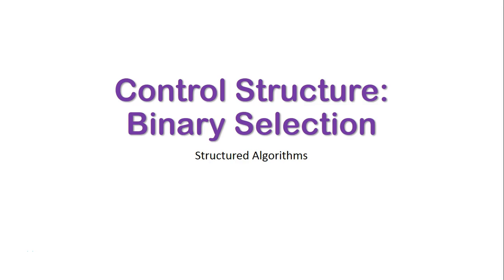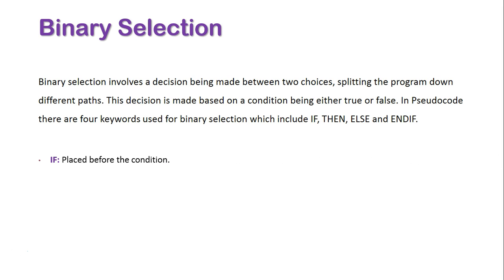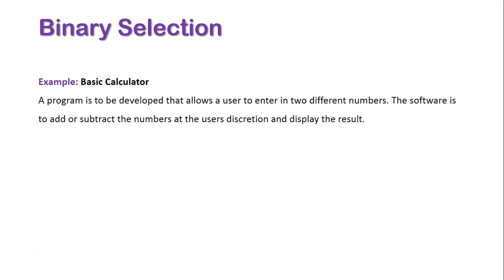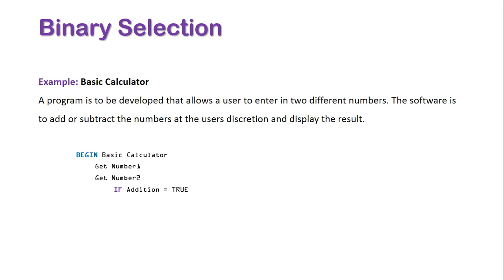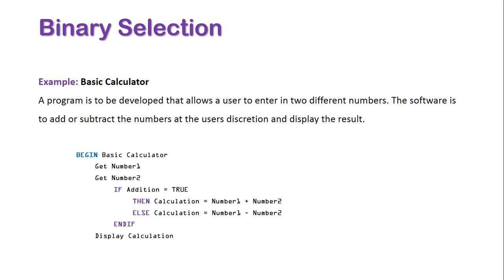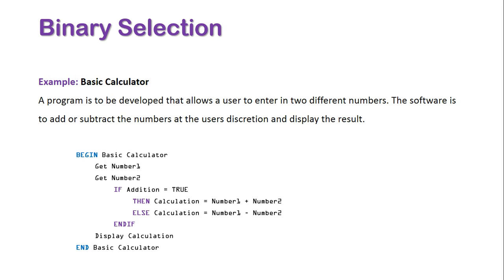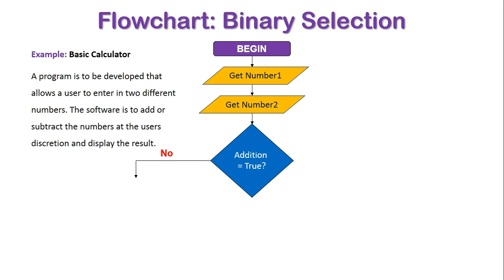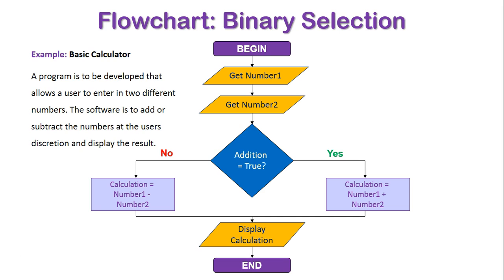Control Structure: Binary Selection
Binary selection involves a decision being made between two choices, splitting the program down different paths. This decision is made based on a condition being either true or false. In Pseudocode there are four keywords used for binary selection which include IF, THEN, ELSE and ENDIF.

IF: Placed before the condition.
THEN: What happens when the condition is true.
ELSE: What happens if the condition is false.
ENDIF: Closes the Subprogram